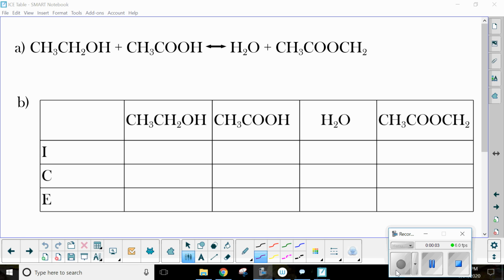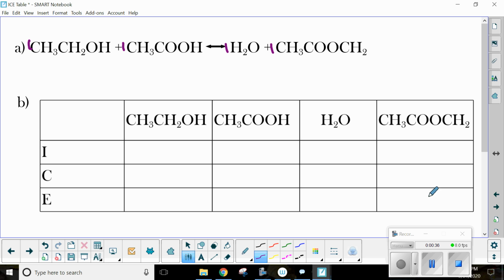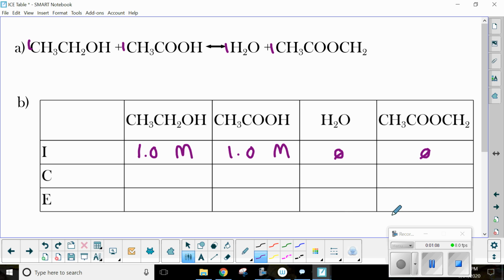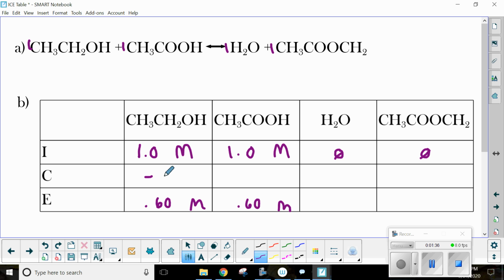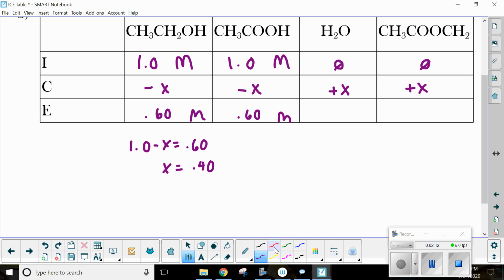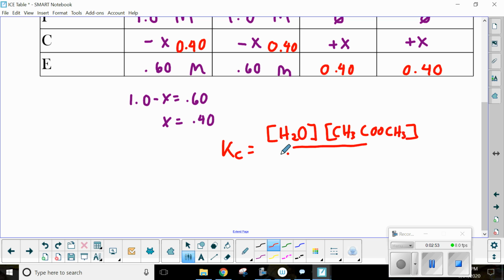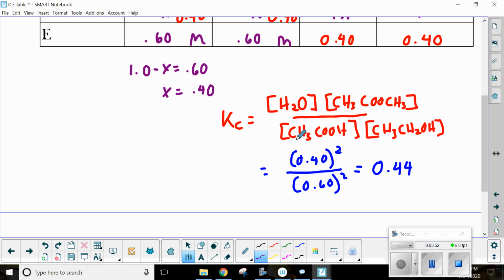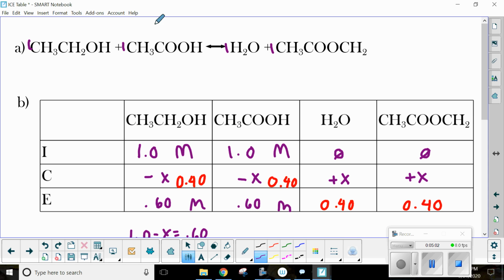#1 ICE Table WS